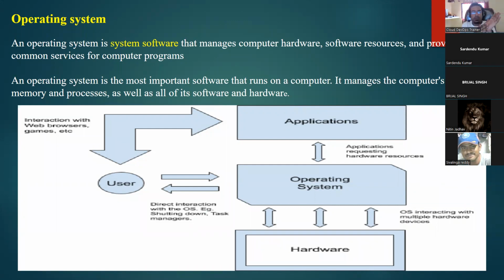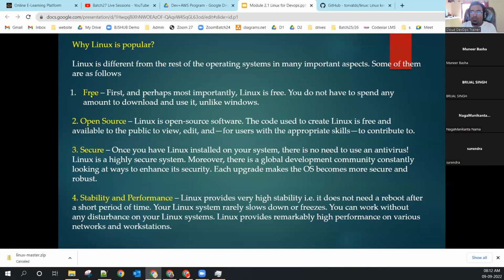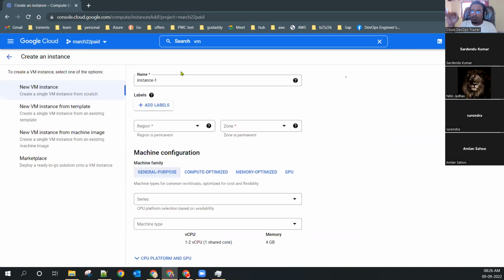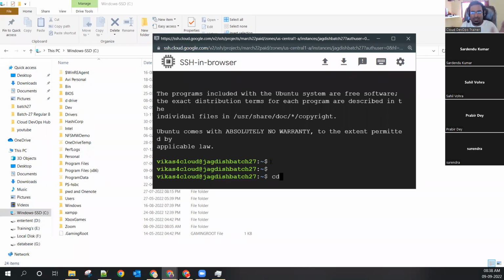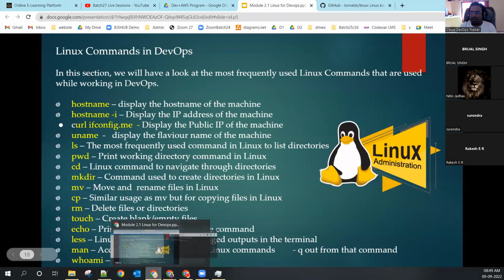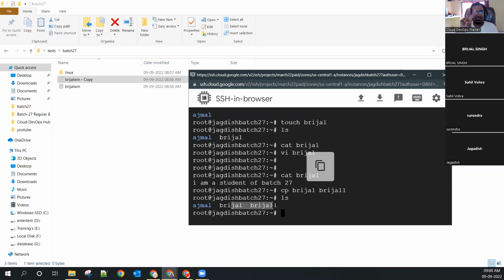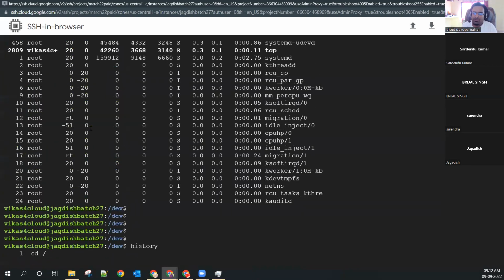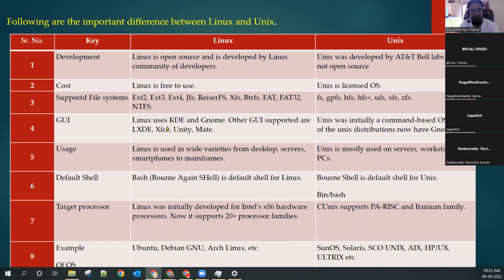AWS + DevOps || Day5 || Live Session Zoom Recording || 8 AM IST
Day 5 Agenda :-  Regular Batch 27

Linux topics overview, history & importance of Linux and Popularity of Linux
✔ Linux architecture and shell  Open Source Tools / OS and GITHUB view
Linux filesystem hierarchy

Hello future DevOps Engineer's

Thanks for showing the interest in AWS + DevOps Program.

Must Check 📌 📌 for All Details

📌Recordings / PPT / Materials :- Google Drive Lifetime.